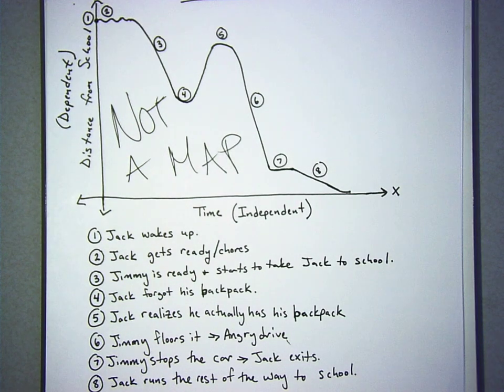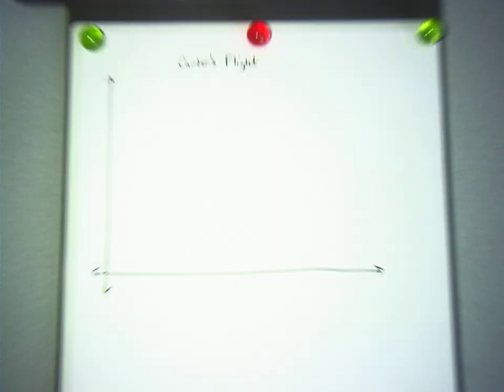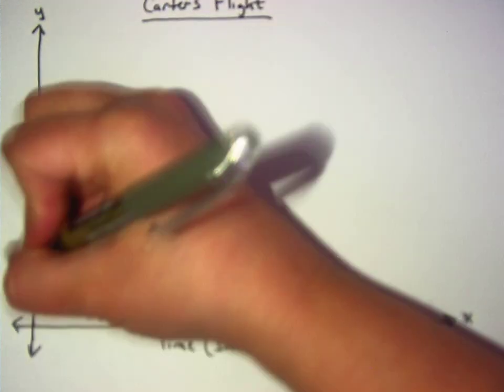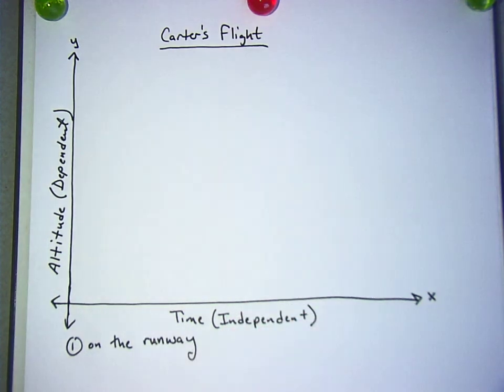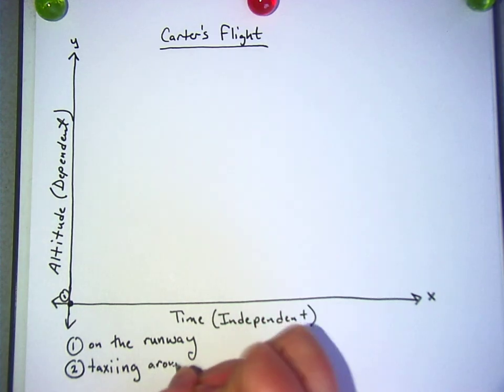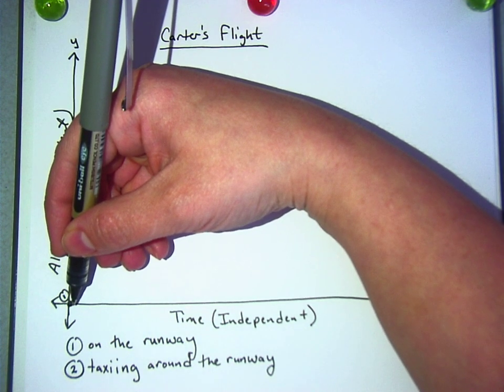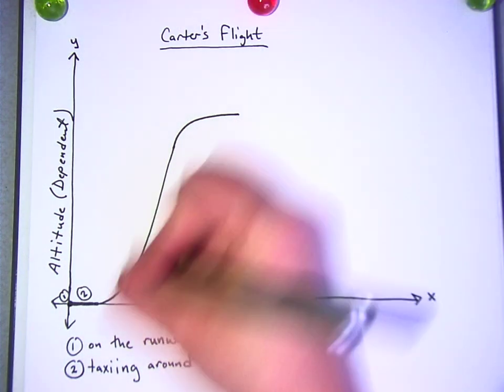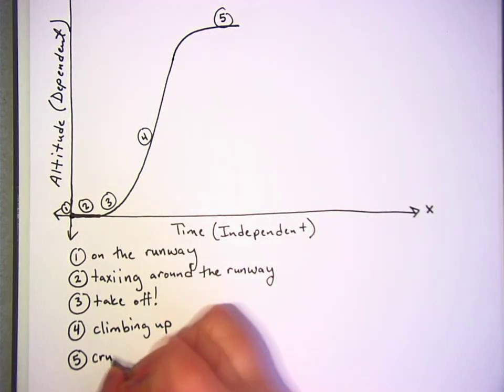12/2 Math 9 (Part 2)